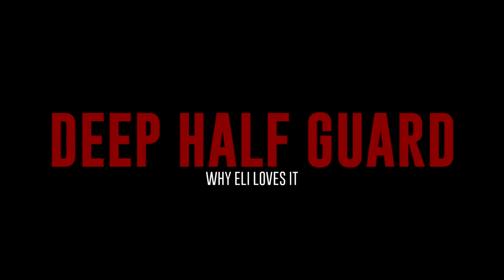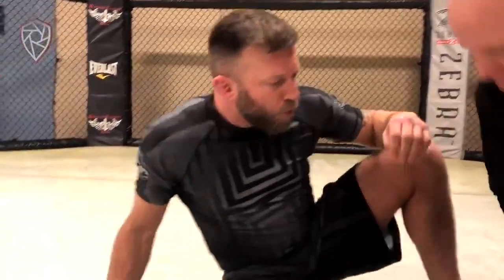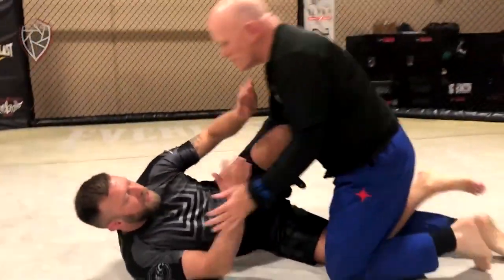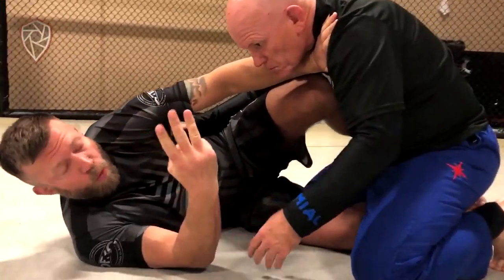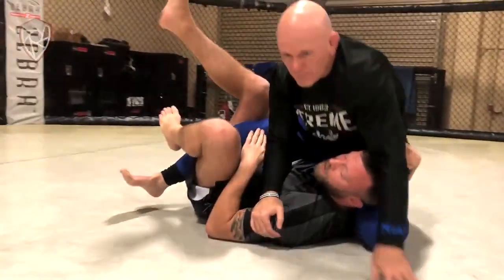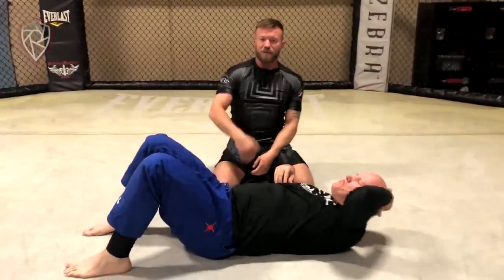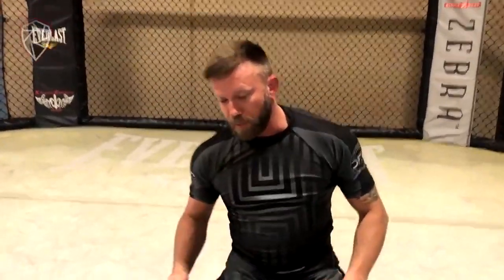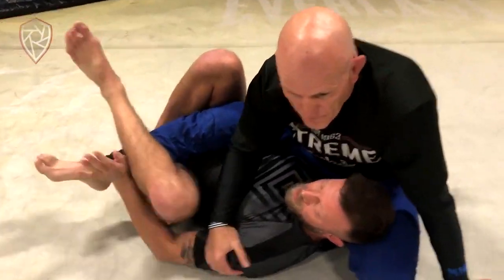Jiu-Jitsu Techniques | Deep Half Guard Sweep Options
Here are a couple of my favorite high-percentage options from deep half guard. This position has been a game changer and saved me a lot over the years. In this video I show you a good setup for a waiter sweep and an option for taking the back. Huge thanks to Paulo Rubio for the amazing filming and editing and to Chad Lyman from Xtreme Couture Las Vegas for the assist!

If you like me and like Paulo Rubio’s filming and editing, you should grab a copy of my dvd “The Bladed Grappler” which focuses on knife defense considerations on the ground. It’s available at ApertureFightFocused.com.

Follow Aperture Fight Focused on YouTube & Facebook